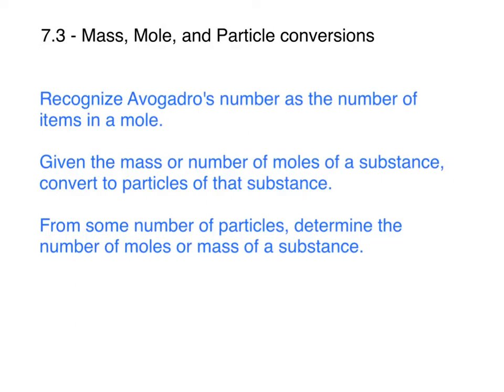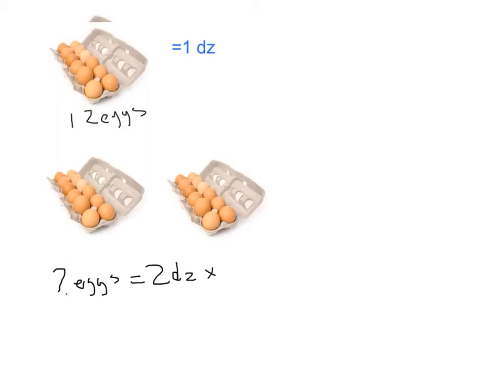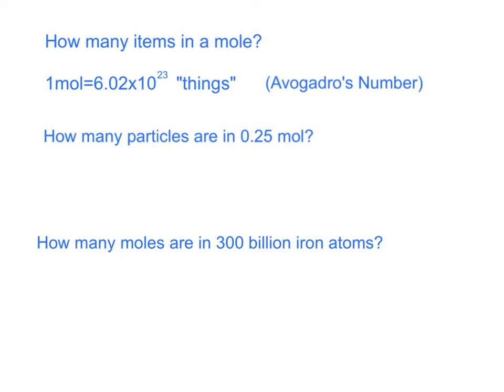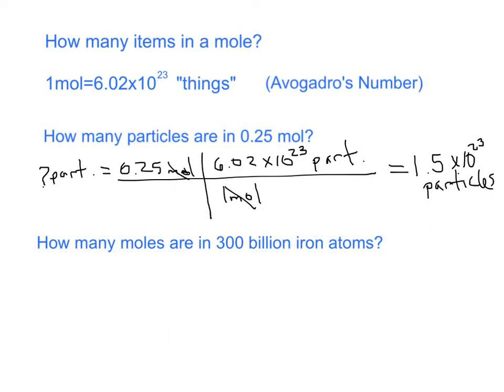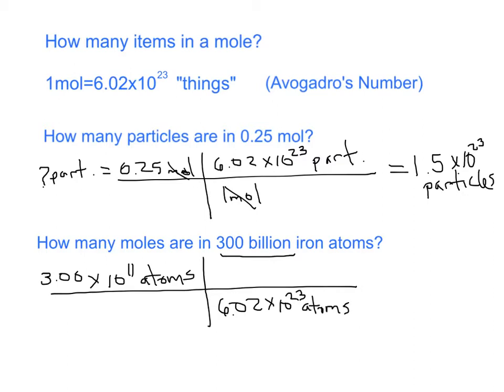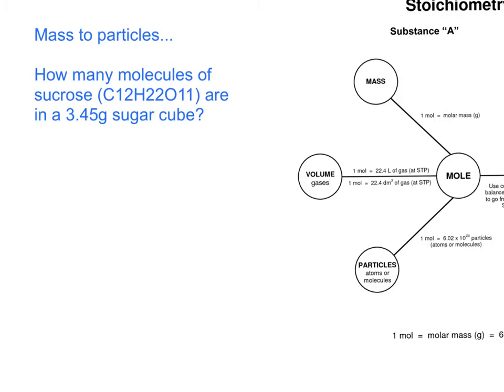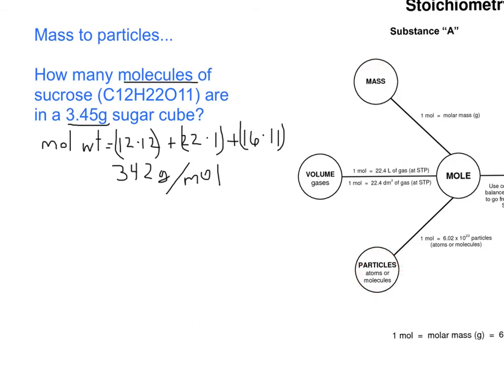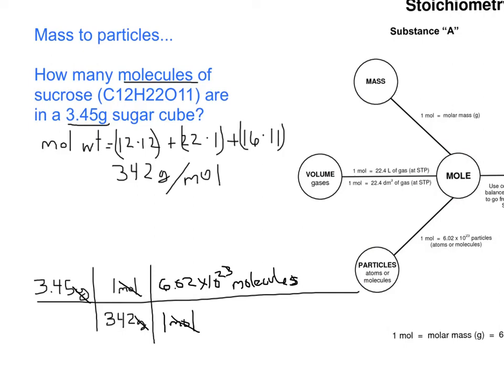chem 7 3 mol to particle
In this third lesson, we demonstrate how to convert from moles to particles and back using Avogadro's number as the conversion factor.  We then show how to use an additional step to convert to mass of substance or to go from mass to moles and then to particles.